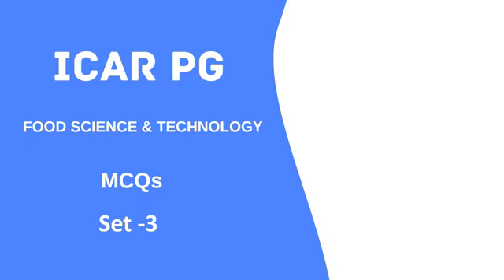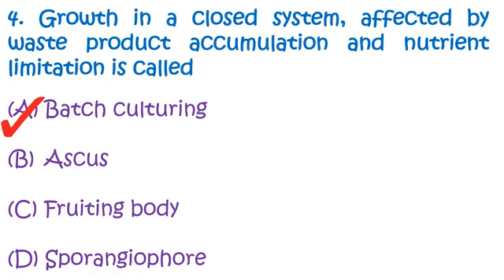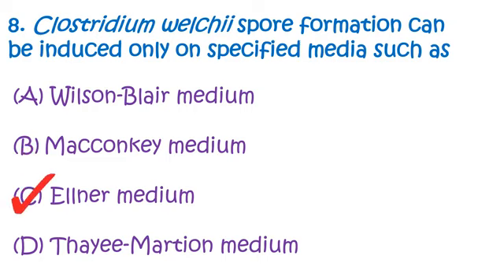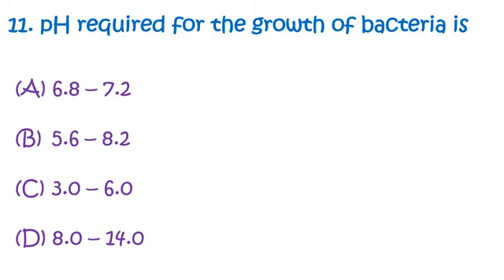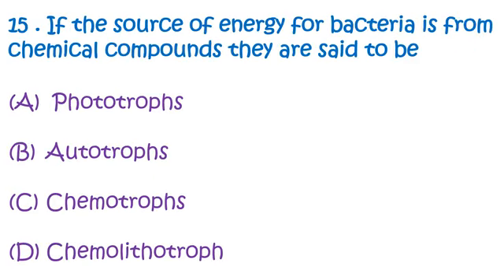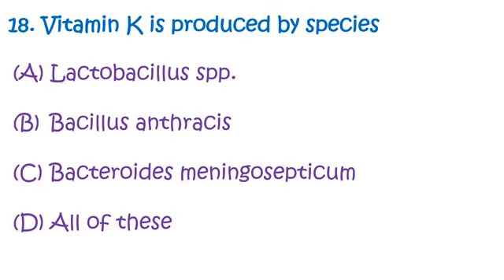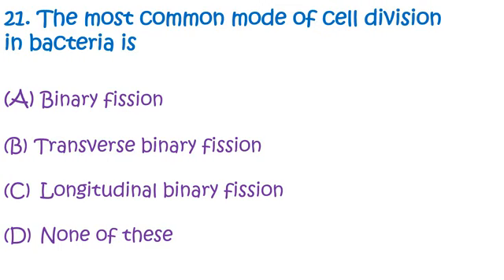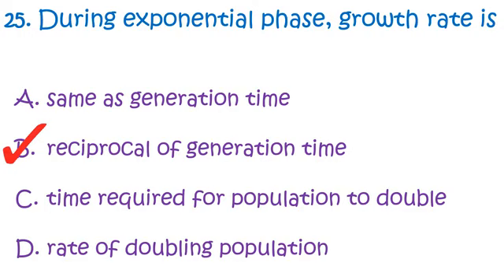ICAR PG Food science and technology MCQs | ICAR-JRF/SRF, NET, AIEEA, UGC-NET